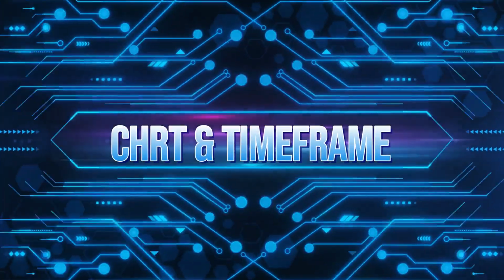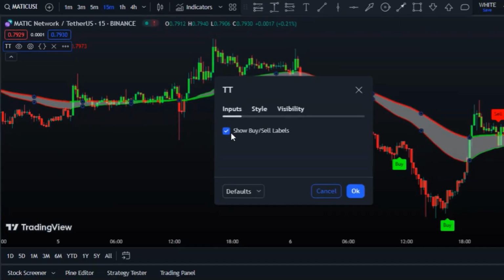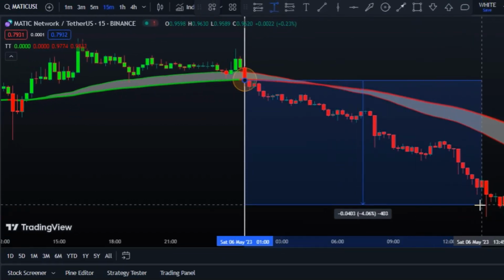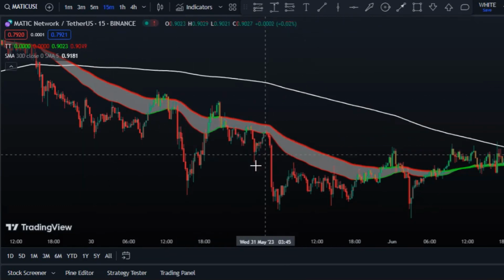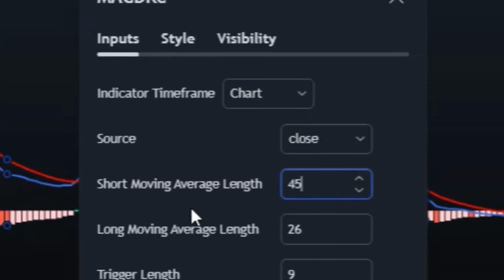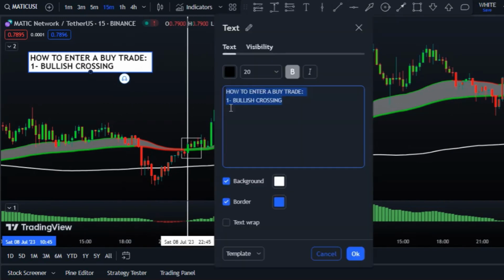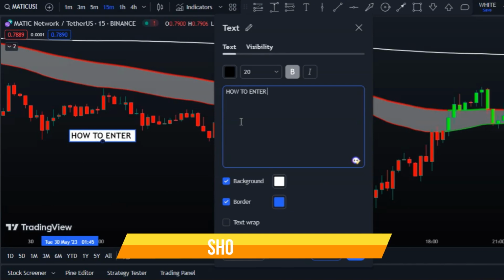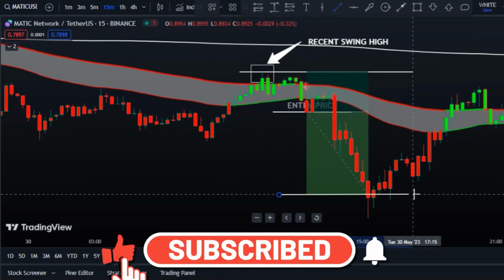Sniper Trades: The ONLY Scalping Strategy YOU'LL Ever NEED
Warning:
Take your profits to the next level with the only scalping strategy you'll ever need! 🚀🔥 In this video, you'll discover:

👉The exact indicators and setups I use to spot 💯 % winning trades in minutes ⏱️

👉 How to spot the perfect entries and exits for sniping small but consistent profits 📈📉

👉 My simple 3 step process for turning small wins into huge gains over time 📈📈📈

👉 Real life 📈 buy and sell 📉 signals using my favorite scalping indicators 📈📉⏱

⏩The tactics in this video have transformed my trading and now generate me a full time income from just a few hours of trading each week! 💸💸 💸

Discover how you can start profiting 💵 from scalping today using simple techniques that work for any trader, even if you're just getting started ! 🙌

🔑This strategy is perfect for:
⏱️ scalping trading
15 minute trading strategy
📈 making profit tradig
💰make living trading
📈 forex trading, crypto trading
BUY AND SELL INDICATOR

Sniper Trades: The ONLY Scalping strategy YOU'LL Ever NEED! 🎯 Tune in now to transform your profits.